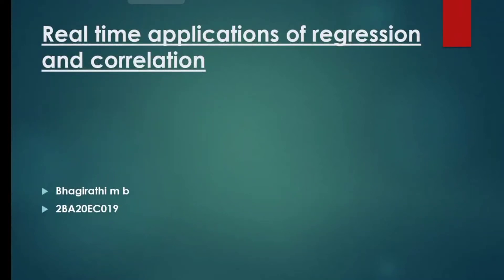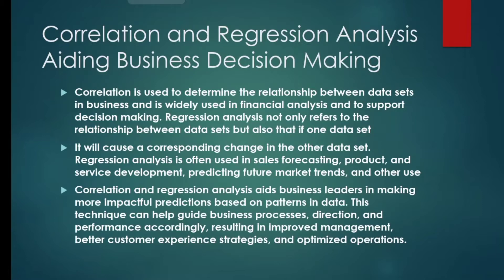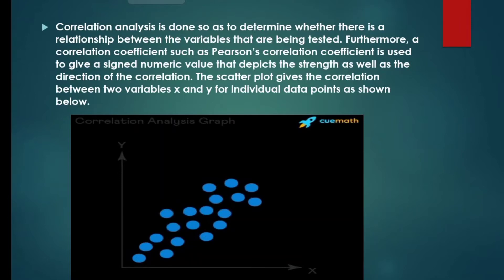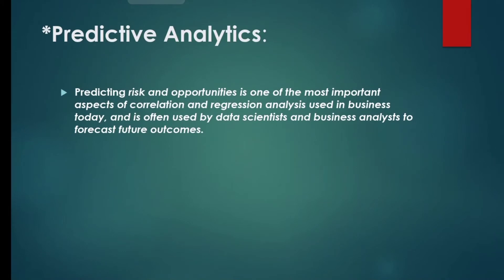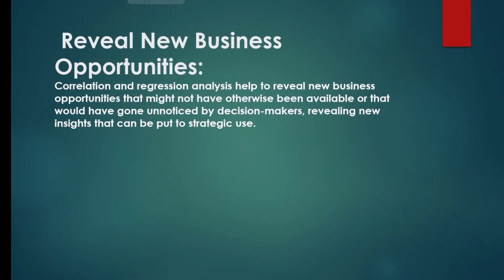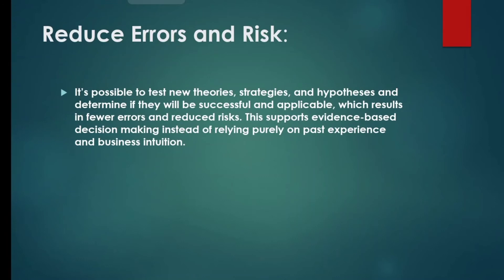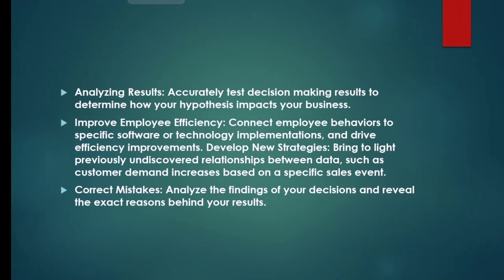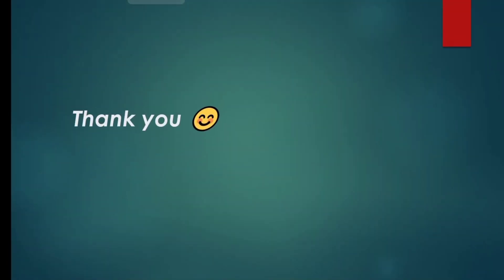Correlation and Regression Applications